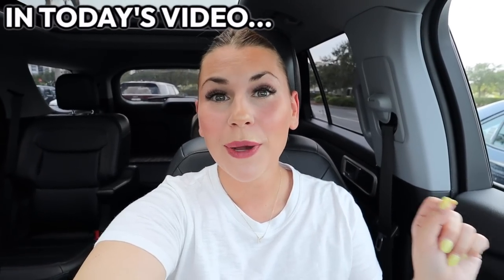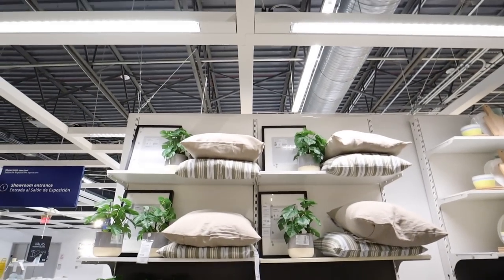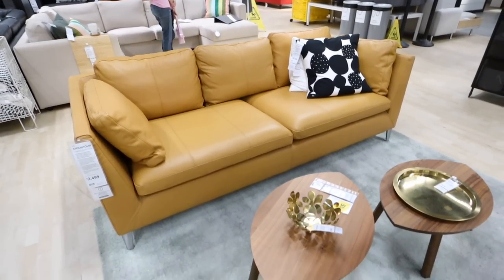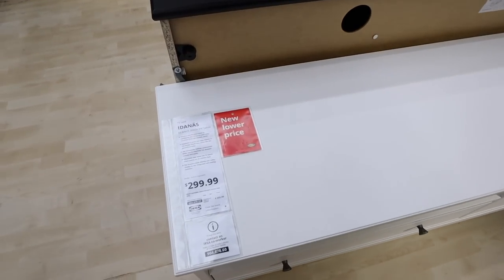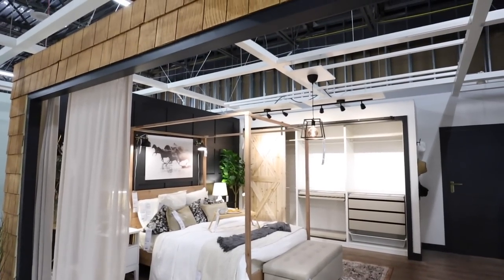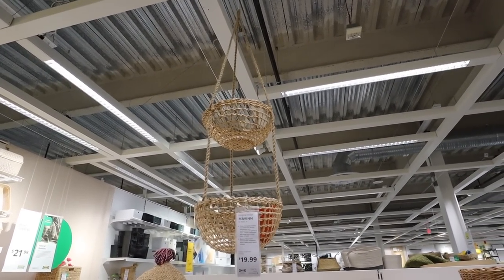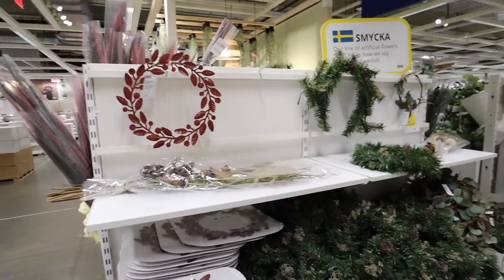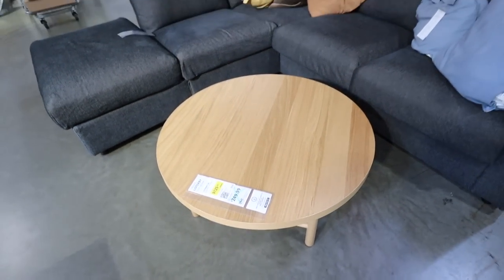EVERYTHING *NEW* AT IKEA FOR SUMMER 2023 🤯💛 | Clearance Furniture, New Home Decor + DIY Ikea Hacks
In todays video we are Shopping At Ikea USA and looking at the Ikea Summer Collection 2023!!! My store is bursting with New Ikea Furniture, New Ikea Decor and  a NEWLY remodeled floor plan! Thanks to that we have a CRAZY Ikea Clearance sale happening in the Ikea Clearance section you may be missing when you shop there! Shop With Me at Ikea, in this video I show you HIGH END crate and barrel DUPES at Ikea on a budget and tons of other Ikea Hacks!I show you a full store tour of IKEA 2023 and full walk-though of IKEA 2023 showing all the New Ikea Products and New Ikea Furniture for 2023! I show you all the New Ikea Products 2023 and feature the Ikea Must Haves!! I also share DIY IKEA HACKS!! In this video I feature the IKEA MARKETPLACE, IKEA home decor, IKEA FURNITURE, IKEA Lighting, IKEA Must Haves and overall The Best Items at Ikea! The BEST budget friendly and TRENDY ikea pieces! Shop with me at IKEA!

xoxoxo katie

FOLLOW ME //
KATIES INSTAGRAM- @KatieVining
KATIES TIKTOK-@KTVining

14422 Shoreside Way, Suite 110